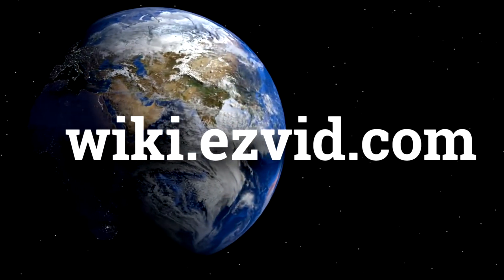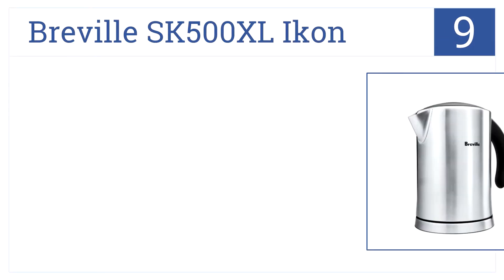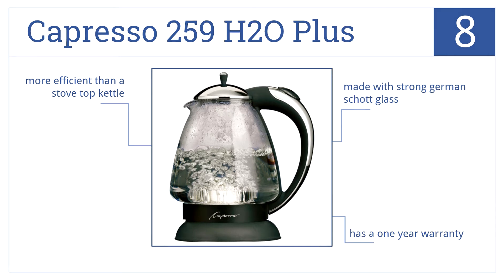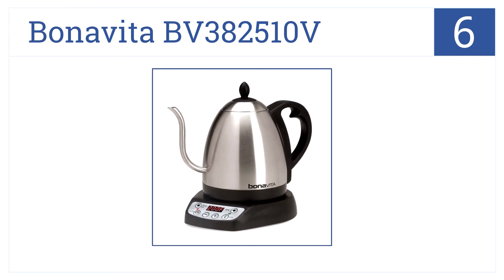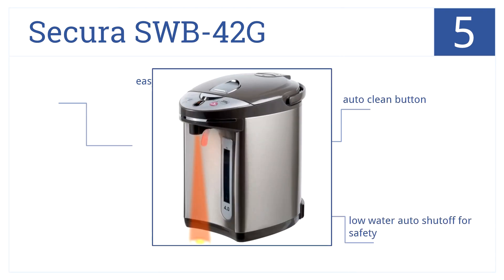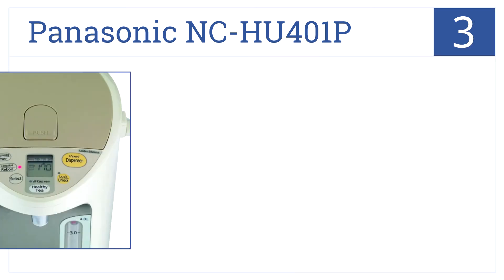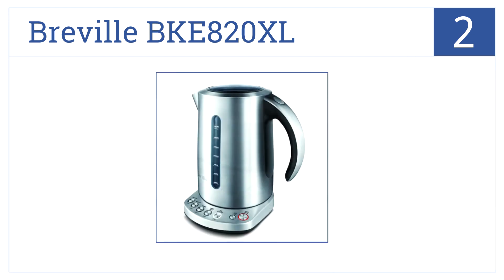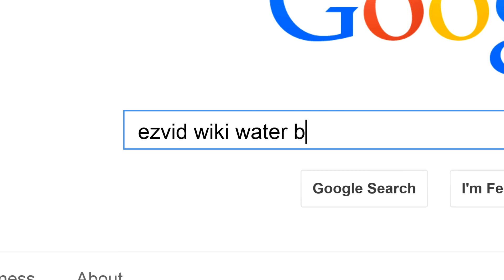10 Best Water Boilers 2015